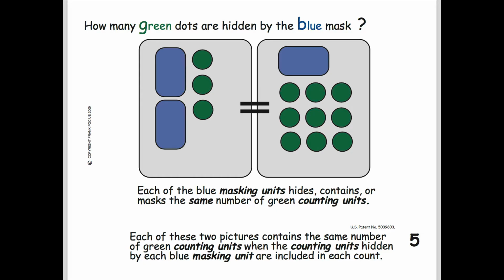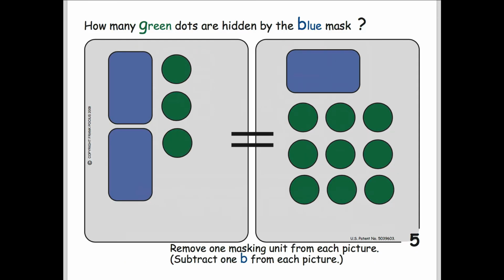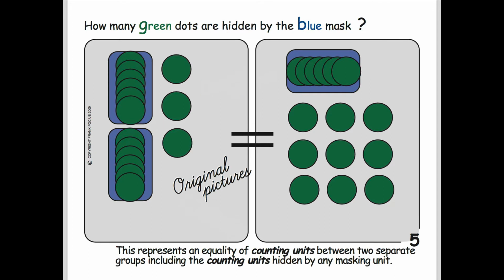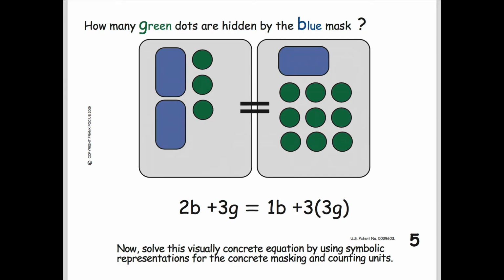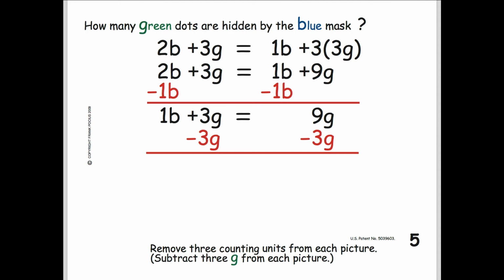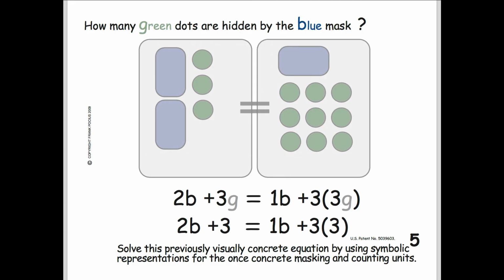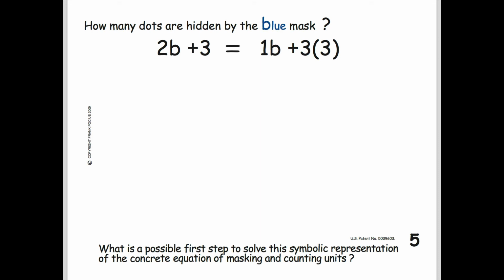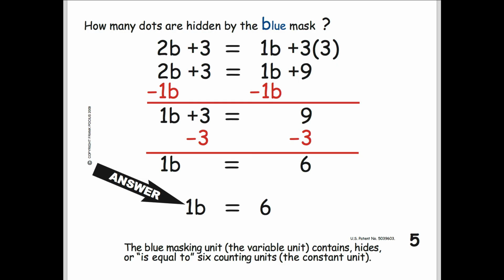VISUALLY CONCRETE EQUATIONS _ 2b +3g = 1b +9g _ A PATENTED METHOD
Expand your understanding of MATHEMATICS by using this PATENTED METHOD. Experience the Visually Satisfying Representations of both ARITHMETIC and ALGEBRAIC Equations, providing the previously missing foundation needed to easily learn how to solve an equation.
SEARCH ... ... to access 600+ individual YouTube video demonstrations of a PATENTED method used to teach and understand how to SOLVE EQUATIONS AT DIFFERENT GRADE LEVELS